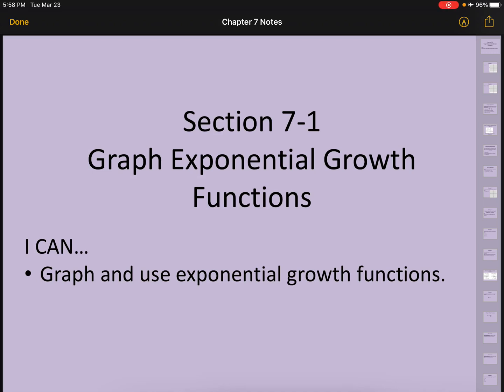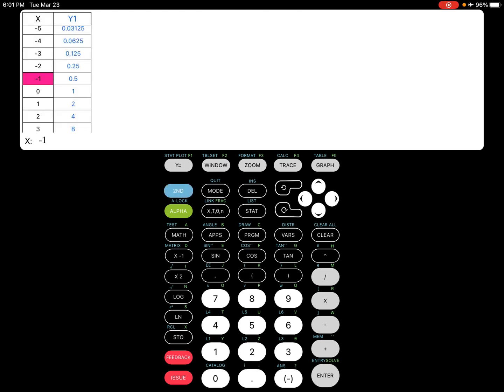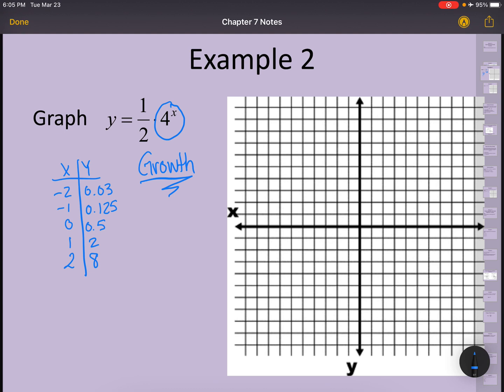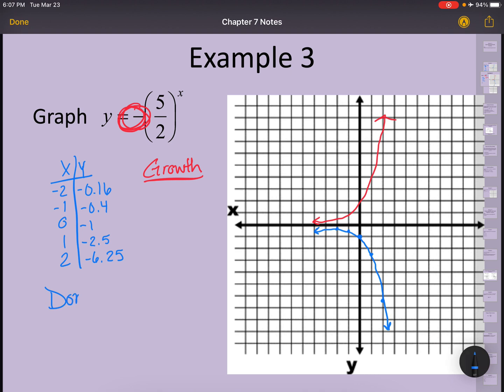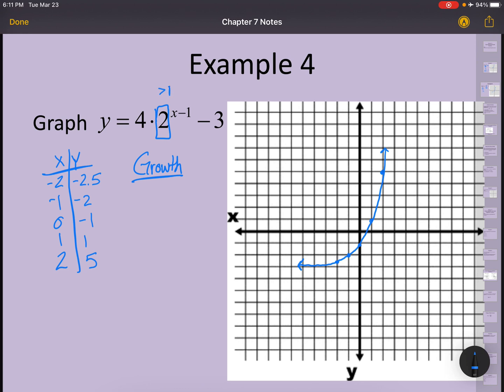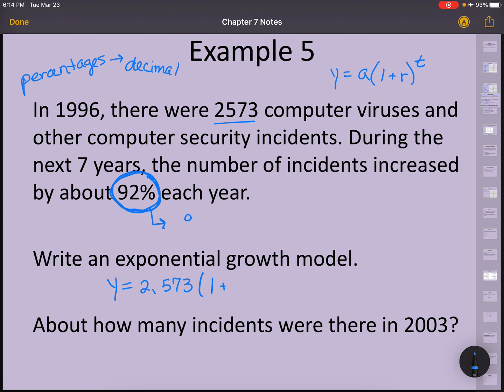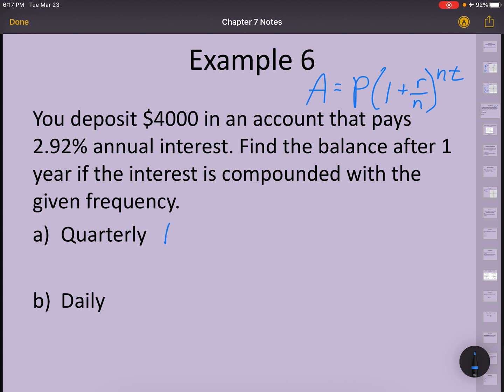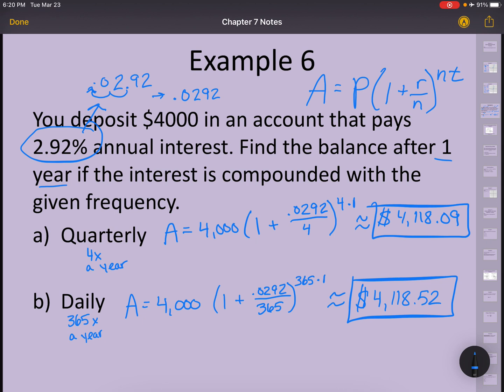Section 7.1 - Graph Exponential Growth Functions